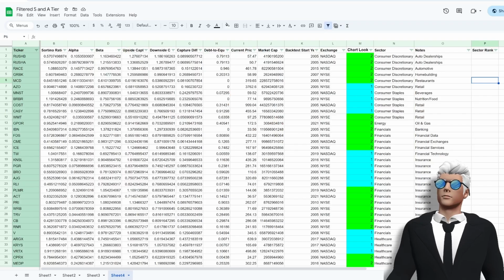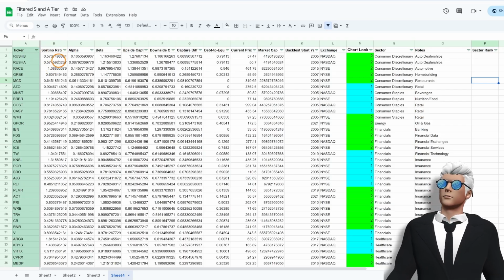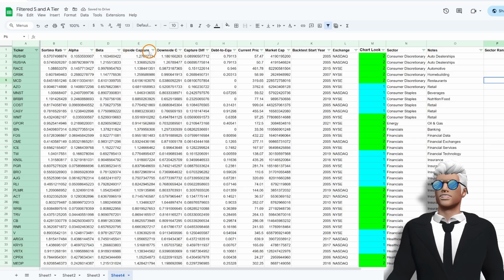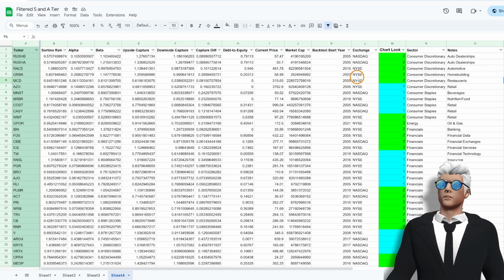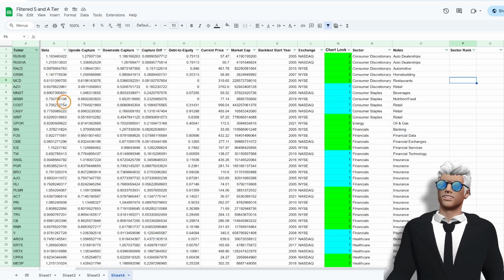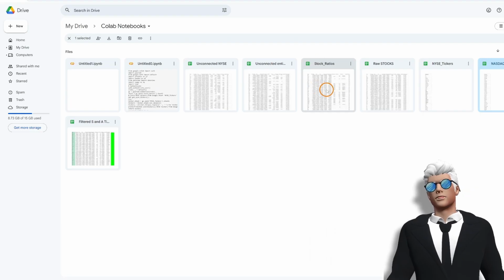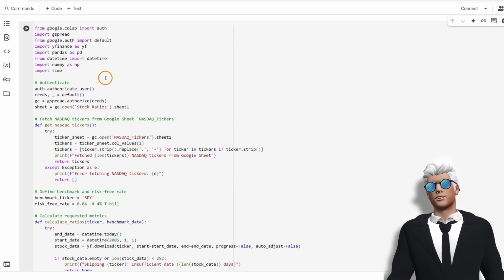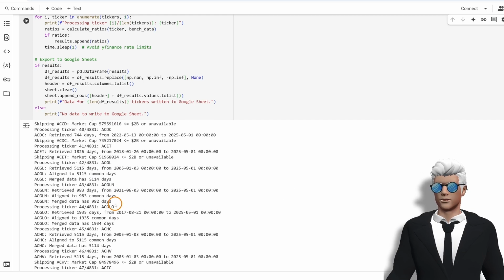📈EXTREME STOCK FILTERING: Skyrocketing Alpha, Crashing Drawdowns!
🔥Try the NEW MACDADDY Stock Filtering Process! 🔥

NOT FINANCIAL ADVICE: In this video, I’m going over how to leverage AI, Google Colab, Google Sheets, Python and various technicals to come up with a short list of high alpha and low drawdown stocks.📊🚀

🚀 Discord – Connect with other traders, share setups, and learn together!